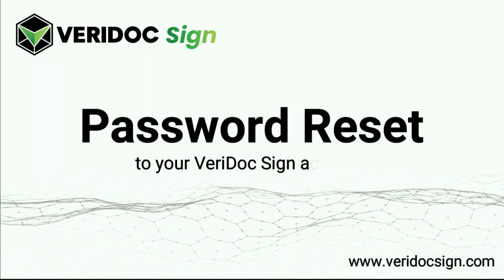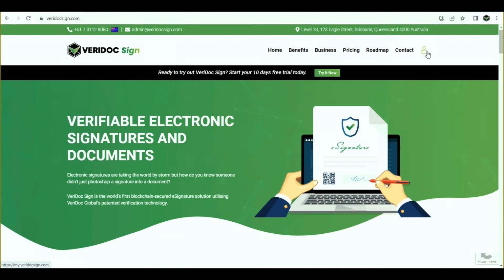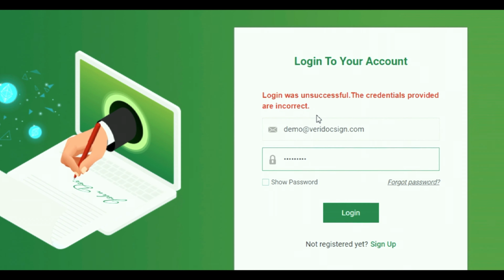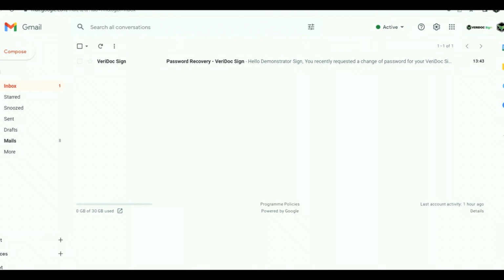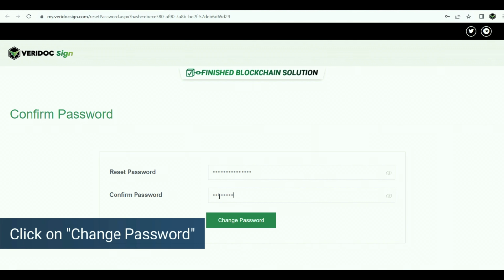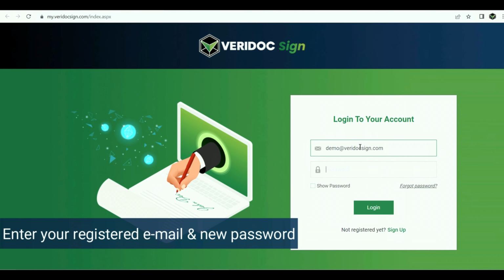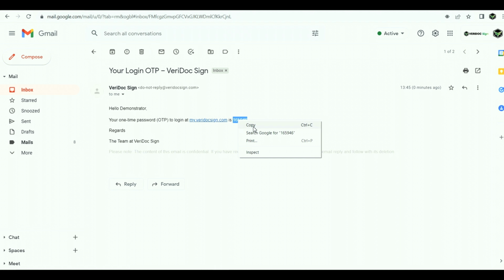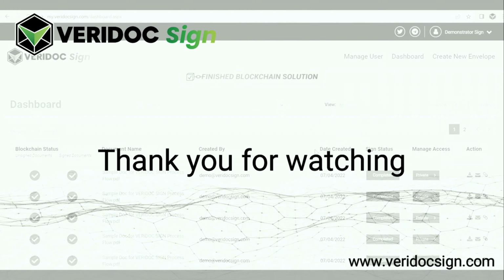How to reset password | VeriDoc Sign | E-signature | Document Transparency | Blockchain Technology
Electronic signatures are taking the world by storm but how do you know someone didn’t just photoshop a signature into a document?

VeriDoc Sign is the world’s first blockchain-secured eSignature solution utilizing VeriDoc Global’s patented verification technology.

Don’t remember your VeriDoc Sign’s account password? No worries, check out our video tutorial on how to set up a new password on your already active VeriDoc Sign esignature solution account.